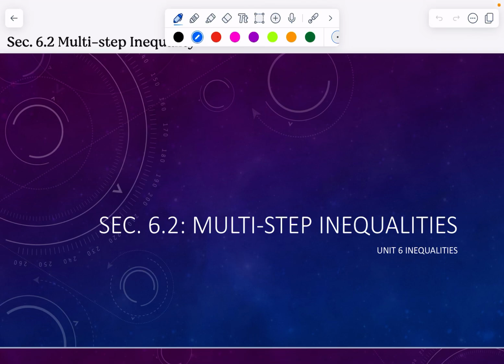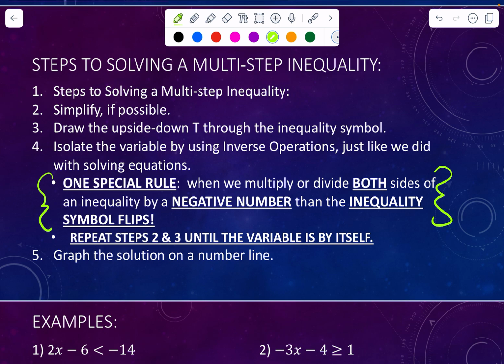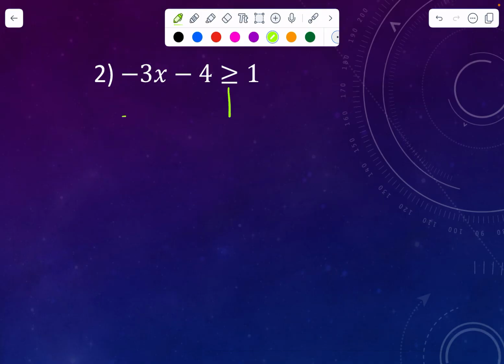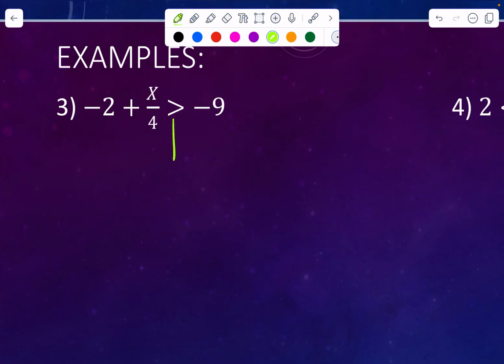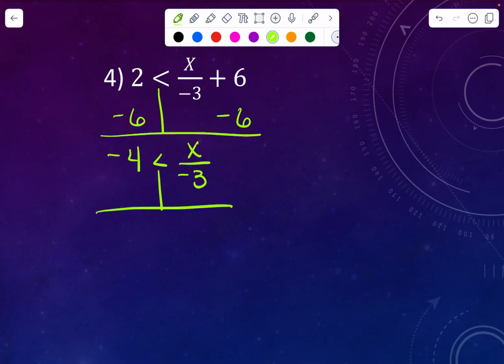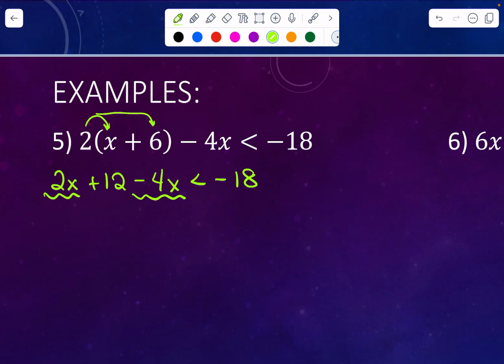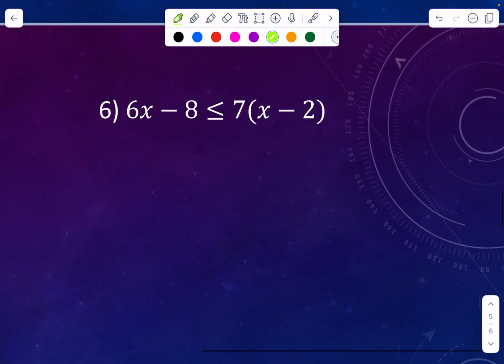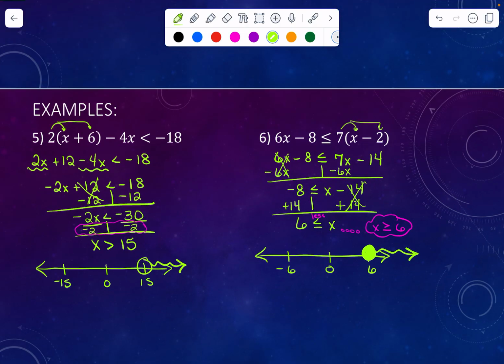A25 Sec 6 2 Multi step Ineq